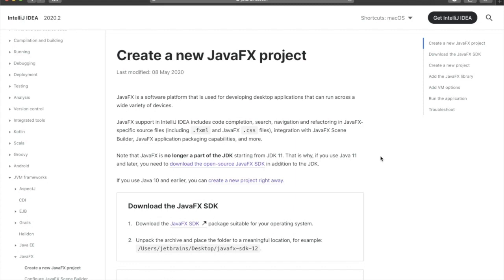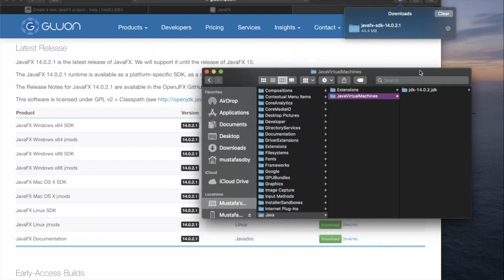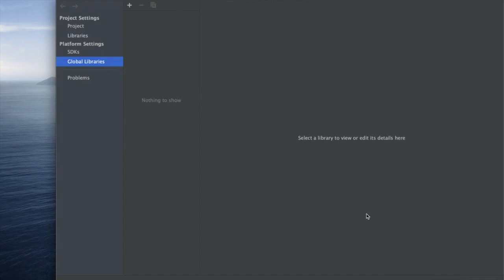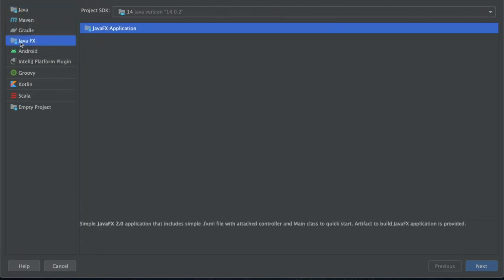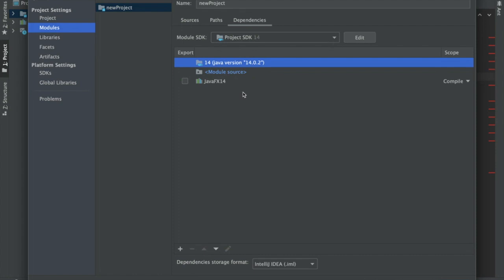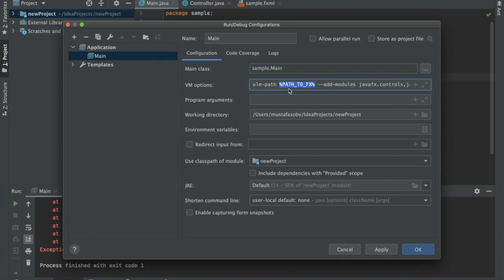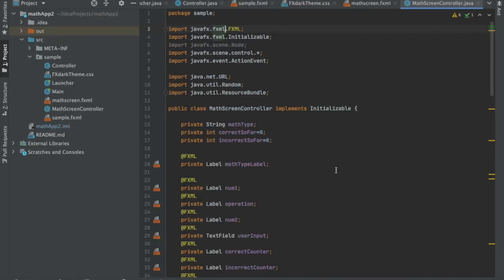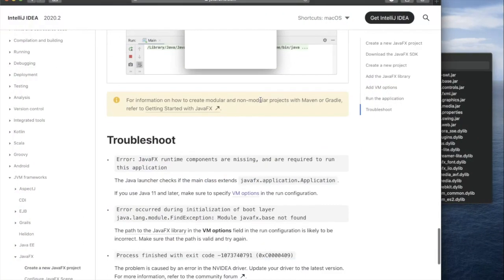Install JavaFX 14 for macOS and Intellij